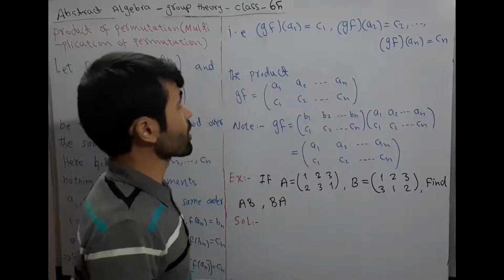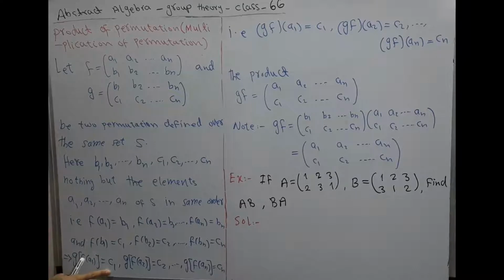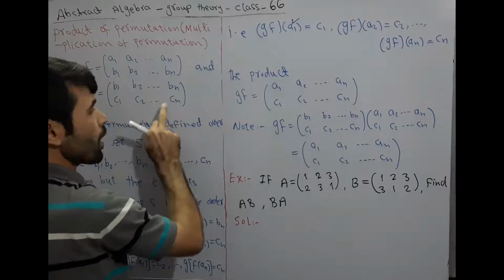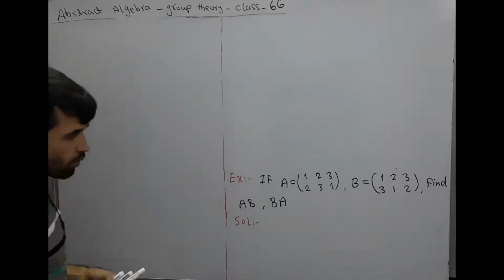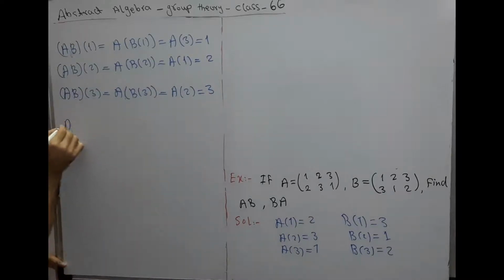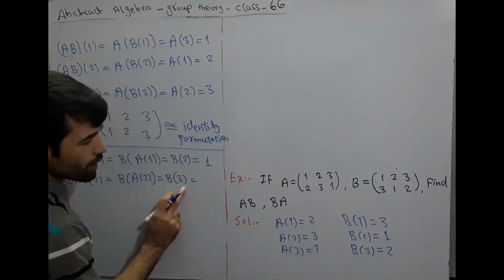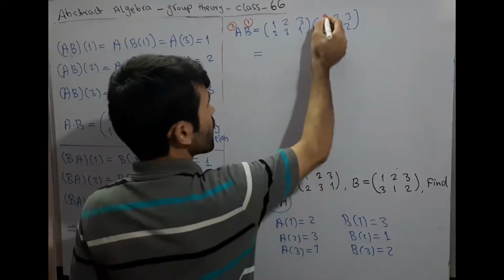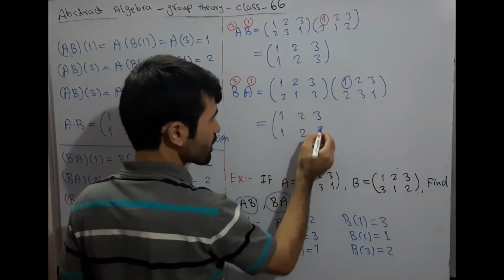group theory class66(Product of Permutation and its example)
In this class we defined product of permutation and solved examples.